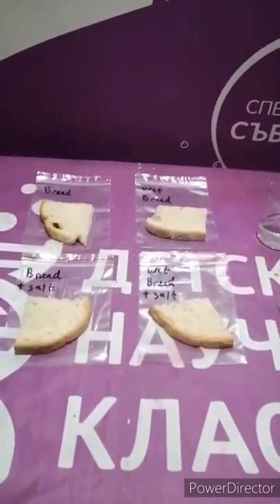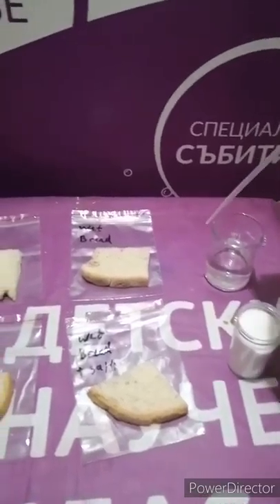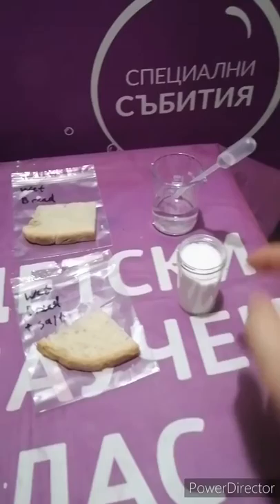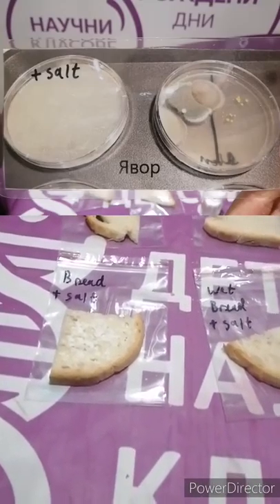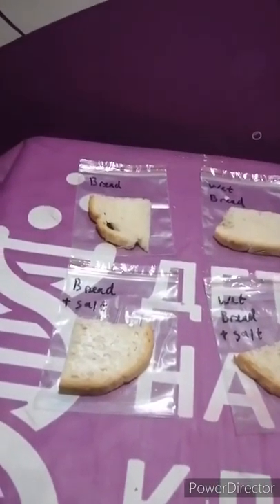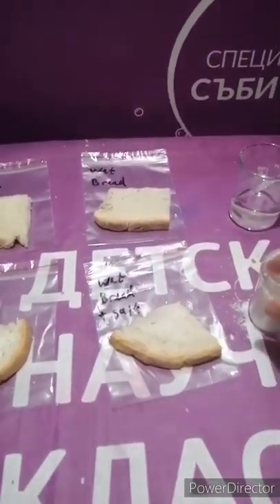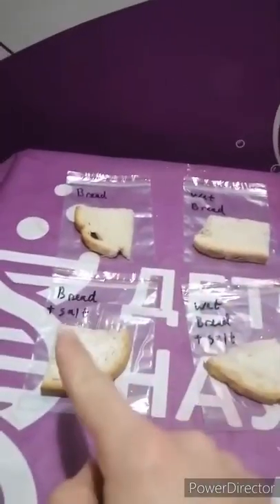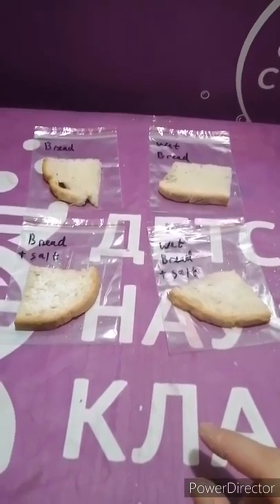CK Mold experiment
Both yeast and molds are fungi, but unlike yeast, molds can make some very pretty fuzzy structures. Try the experiment, but please do NOT open the bags once mold starts growing.